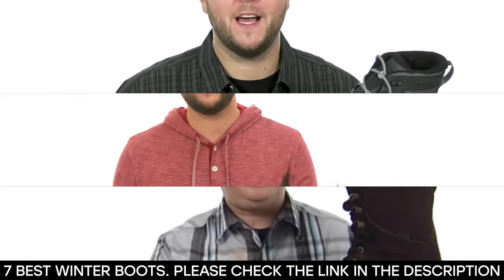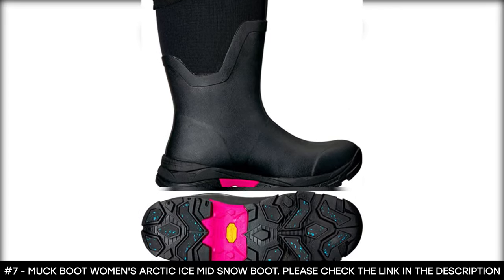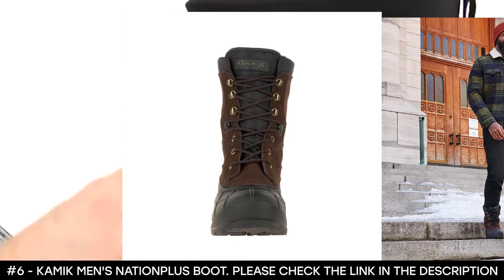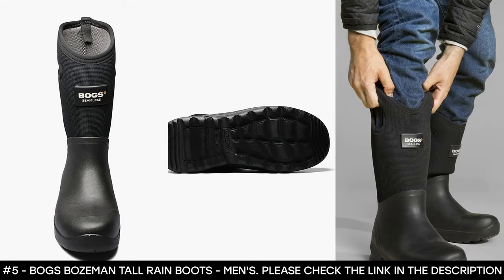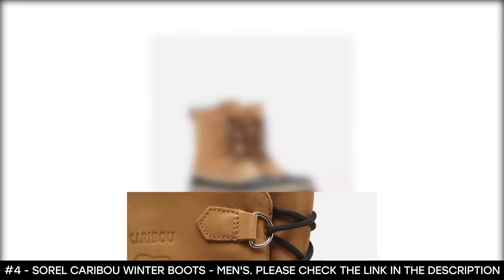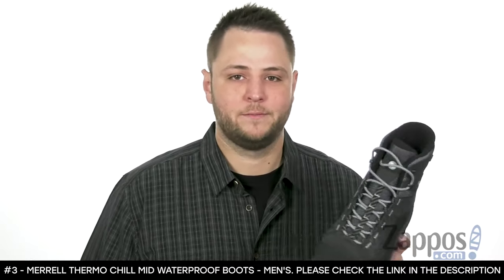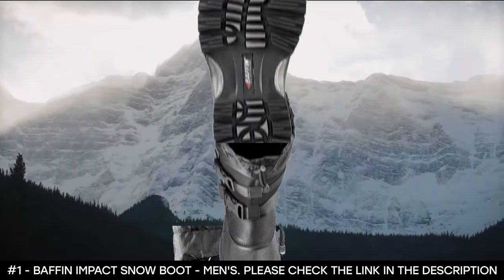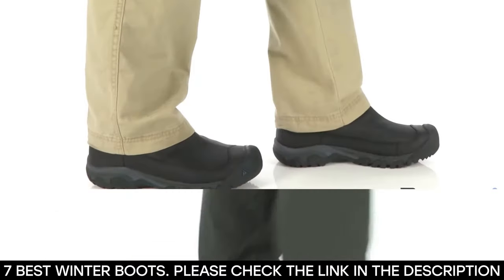BEST WINTER BOOTS: 7 Winter Boots (2023 Buying Guide)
Are you looking for the best winter boots in 2023?
✅1. Baffin Impact Snow Boot - Men's
✅2. KEEN Anchorage III Waterproof Boots - Men's
✅3. Merrell Thermo Chill Mid Waterproof Boots - Men's
✅4. Sorel Caribou Winter Boots - Men's
✅5. Bogs Bozeman Tall Rain Boots - Men's
✅6. Kamik Men's Nationplus Boot
✅7. Muck Boot Women's Arctic Ice Mid Snow Boot

 If you are, your search stops here because we've got you covered. If you don't have time for the details, here are the top 7 winter boots in this video.

7 BEST WINTER BOOTS
Finding the best winter boots can take a lot of time. So, in this video, we will narrow down the top 7 winter boots on the market this year based on price, performance and durability.

Here you can find the best winter boots and we’ve checked their extra features. All you expect to do is watch the video and see what are the best winter boots for 2023.

The Baffin Impact Snow Boot for men is designed for extreme conditions. This best winter boot is what we count on to keep warm and protected when we are braving blizzard snows and frigid temperatures.

Its upper material is made from nylon and not just any nylon but waterproofing nylon. This makes it a tough winter boot that is ideal for any weather no wonder it is our number one.

The KEEN Anchorage III Waterproof Boots for men pair nicely with jeans or slacks while keeping your feet cozy. This winter boot for men is made from Nubuck leather.

And thanks to the nubuck leather uppers this winter boot is lined with waterproof and breathable KEEN.DRY membranes. The 200g KEEN.WARM insulation is made from charcoal bamboo fibers. As such, it provides warmth where you need it most.

The Merrell Thermo Chill Mid Waterproof Boots for men are perfect for snowshoeing and hiking. The upper material is made from waterproof polyurethane-coated leather and mesh.

It features 200g M Select™ WARM lightweight low-bulk insulation that keeps you comfortable. It comes with a metal hook and lacing eyelet that delivers secure lacing. Its bellows tongue helps to keep debris out.

The Sorel Caribou Winter Boots for men provide ultimate warmth and protection in cold and snowy conditions. Its upper material is made from Nubuck leather.

The waterproof nubuck leather uppers are triple-stitched handcrafted waterproof rubber bottoms which makes them long-lasting.

The Bogs Bozeman Tall Rain Boots for men consists of 55% rubber and 45% fabric. It is 100% waterproof with durable hand-lasted rubber over 4-way stretch inner booties.

This best winter boot for men comes with Bogs Max-Wick lining that wicks away moisture to keep your feet dry. This winter boot also features Bogs Stabilizer which provides a natural fit and underfoot support.

The Kamik Men's Nationplus Boot is made from 100% genuine leather which makes it functional and durable. This winter boot for men will keep your feet warm, cozy, and dry with a style that smoothly transitions from outdoor to indoor wear.

It is seam-sealed which makes it 100% waterproof. It features a synthetic rubber shell and it delivers a removable 200B Thinsulate insulation liner. This keeps your feet warm even in the harshest conditions.
Checking out more snow reviews

winterboots winterboots2023 globsurf winter boots 2023, winter boots 2023, winter boots, best winter boots